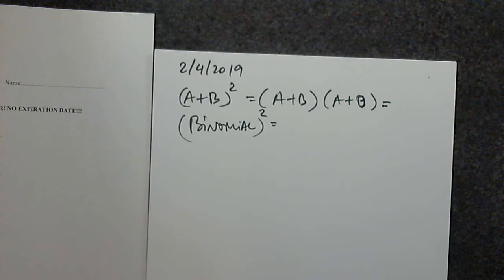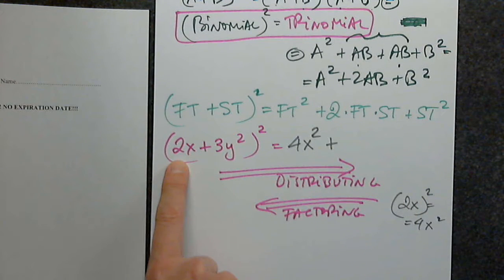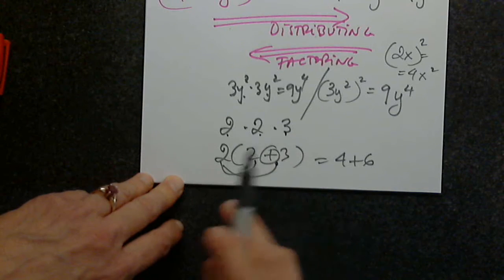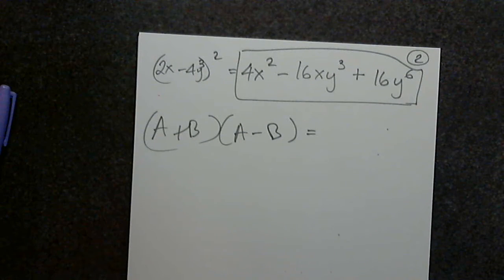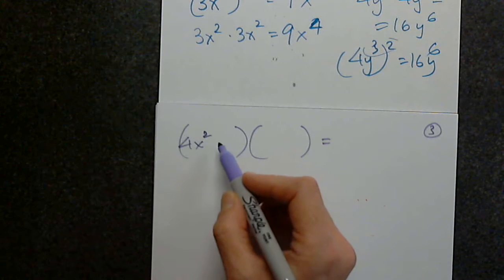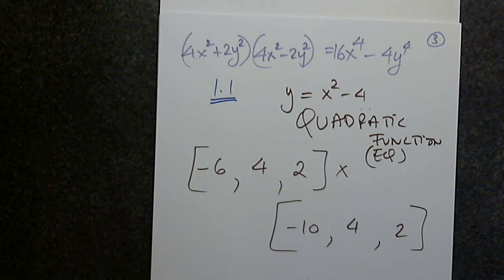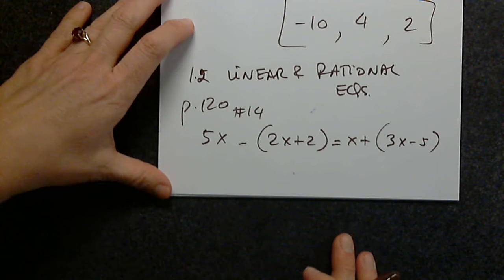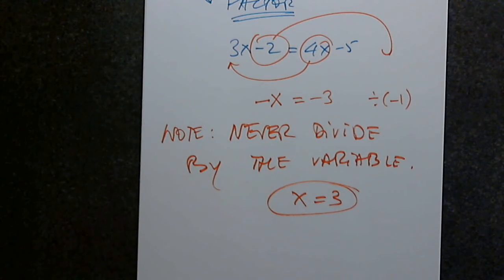MAT 137 - 551 SPECIAL PRODUCTS FEBRUARY 4